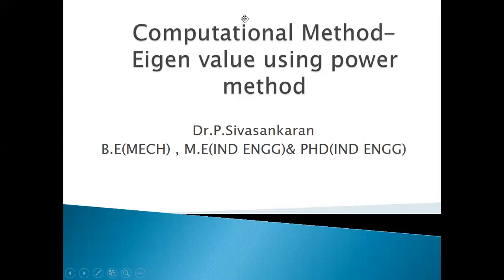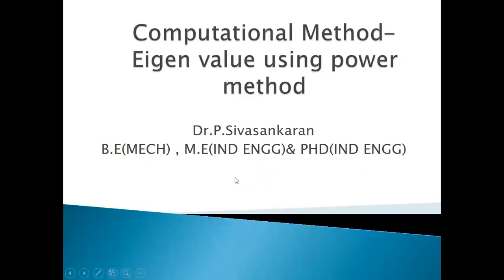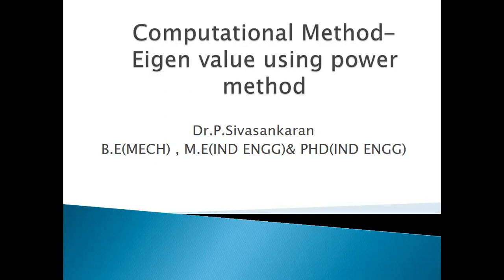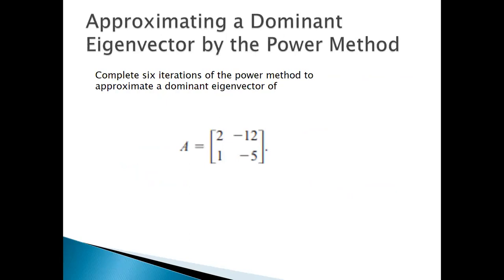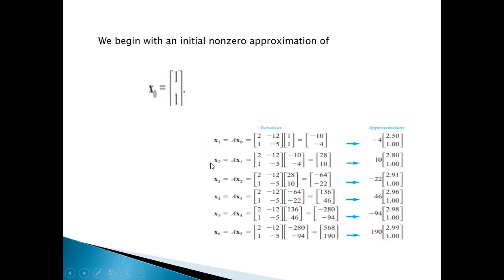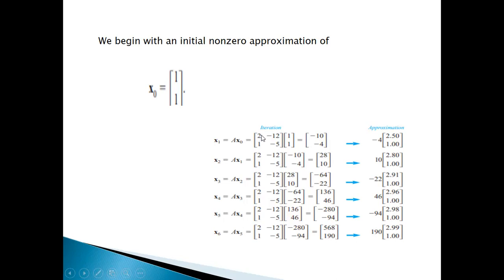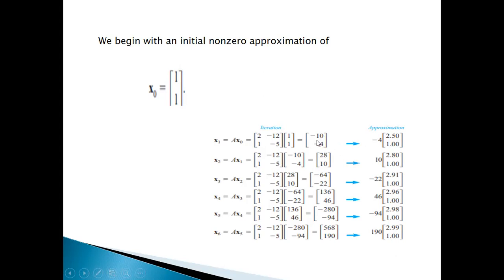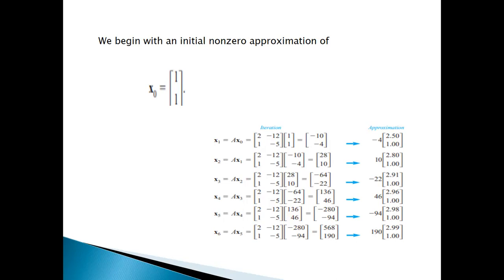COMP METHODS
eigen value using power method